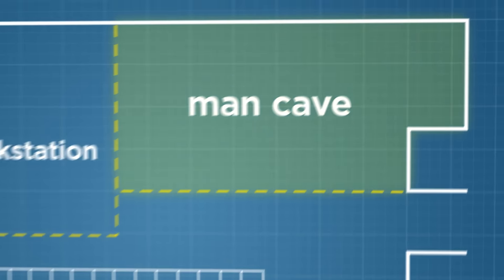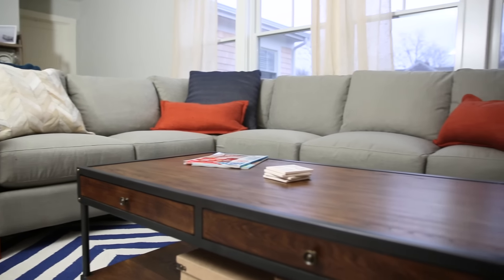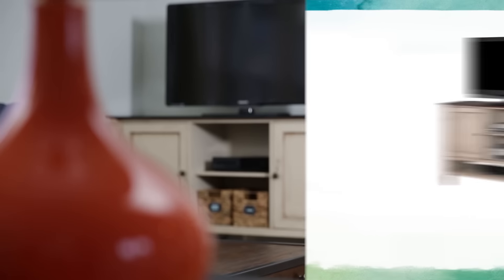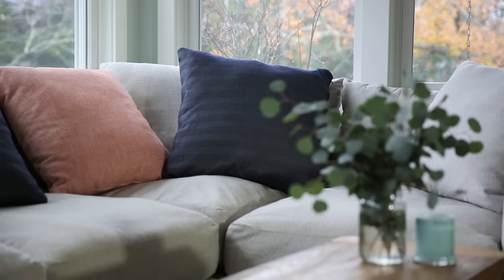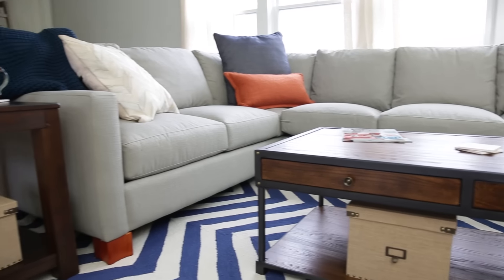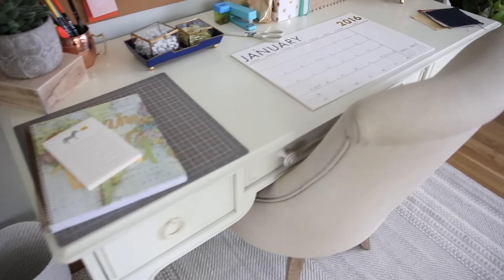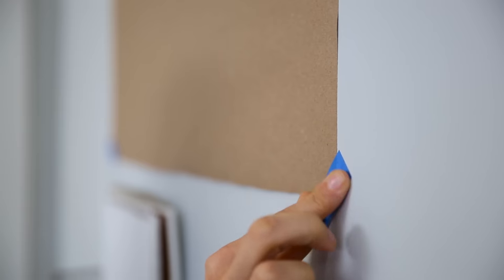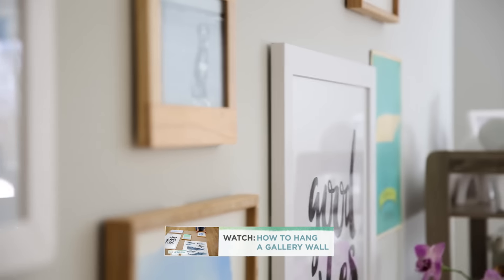How to Decorate a Small Space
Is your staircase area ready for a revamp? Join HGTV's “Going Yard” star Peyton Lambton as she shares two fun ways to spruce up your landing. Browse these products and start your own DIY project at Wayfair.com!

2 Ways to Redecorate a Landing with HGTV's Peyton Lambton